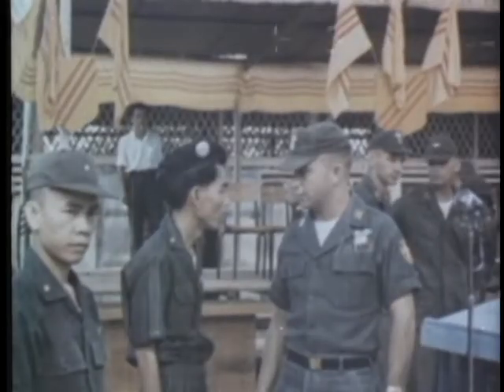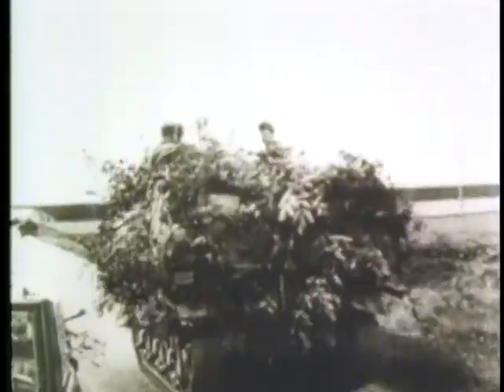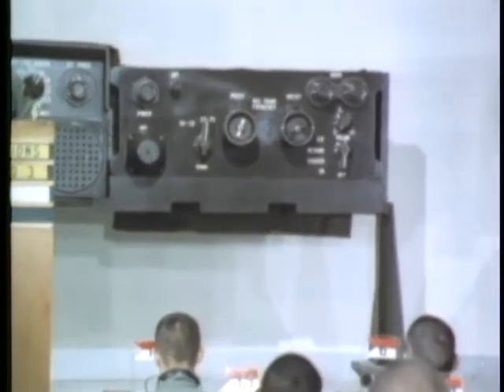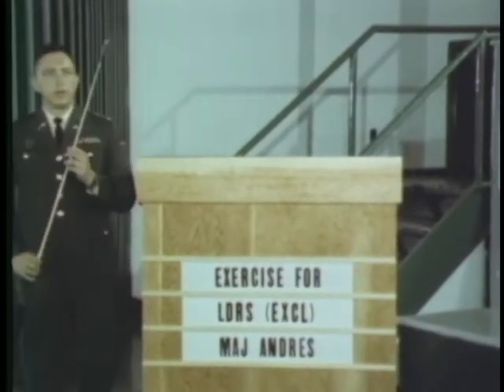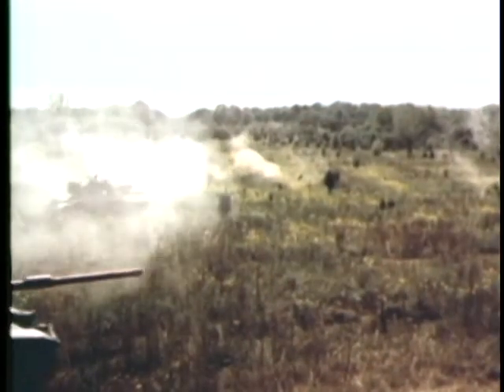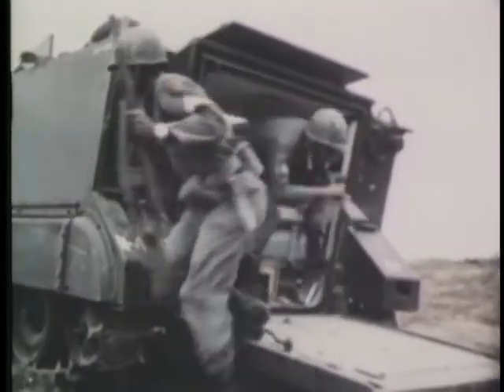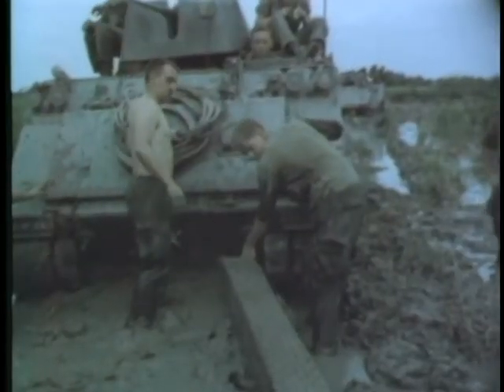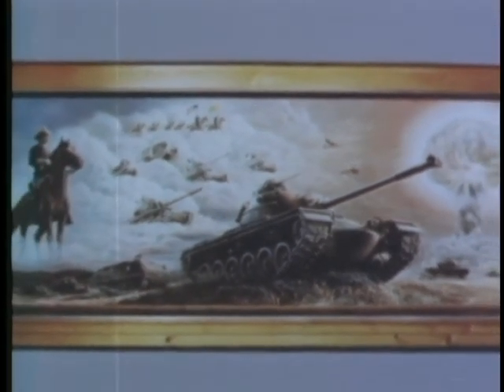SEEK AND STRIKE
SEEK AND STRIKE  - Department of Defense   - PIN 30233 - LOOKS AT THE DEVELOPMENT OF MOBILE ARMOR, AND EXAMINES THE TRAINING OF A TANKER AS HE LEARNS TO MOVE, SHOOT, AND COMMUNICATE FROM ABOARD THE LATEST COMBAT VEHICLES.